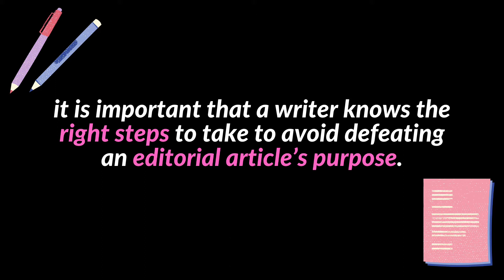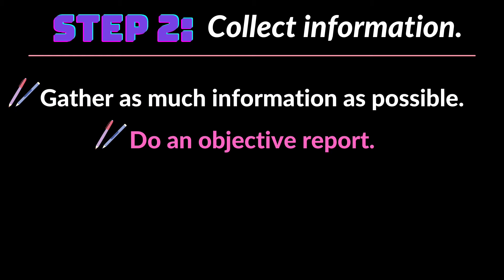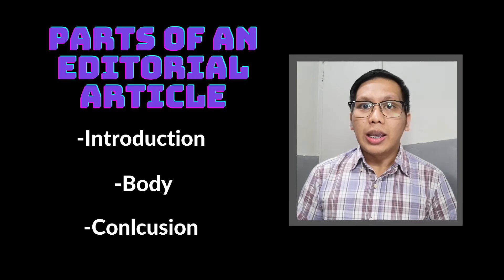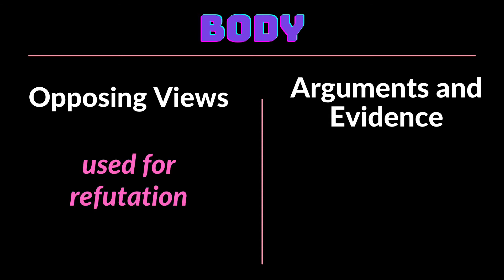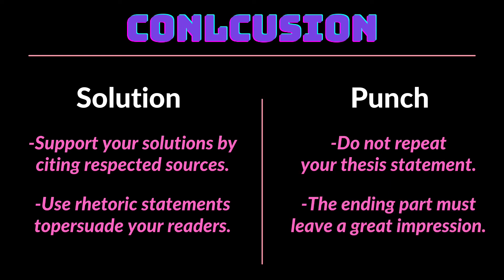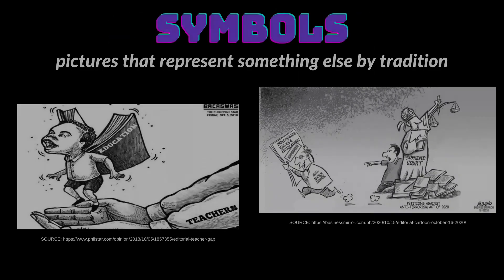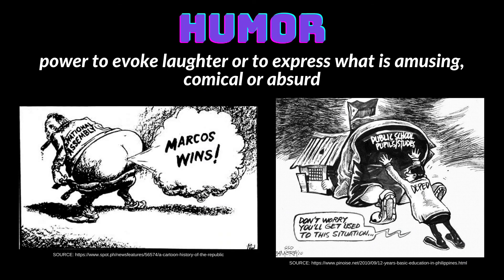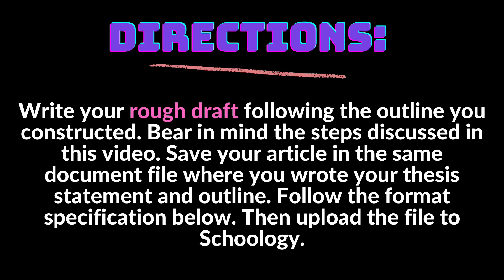Grade 9 | Lesson 20 - Writing an Editorial Article | Teacher Adam Concepcion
Aside from the structure, you need to get to know about the actual content of an editorial article. Find that out in this video!